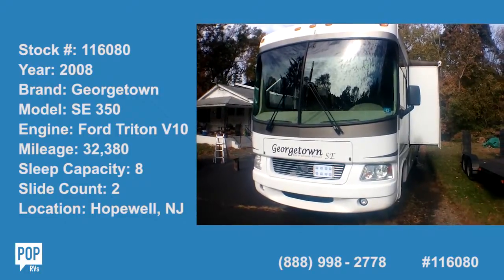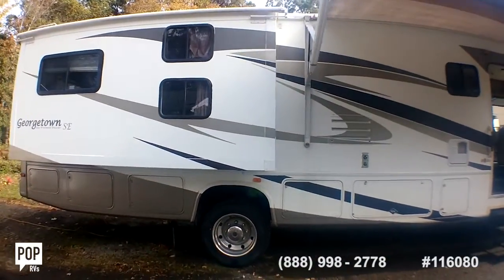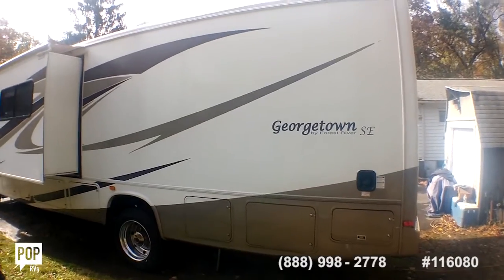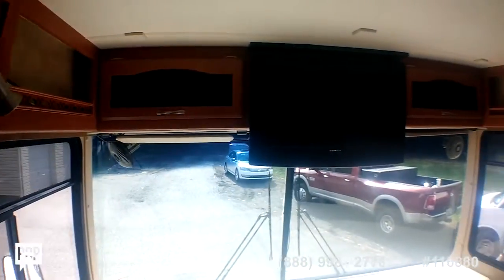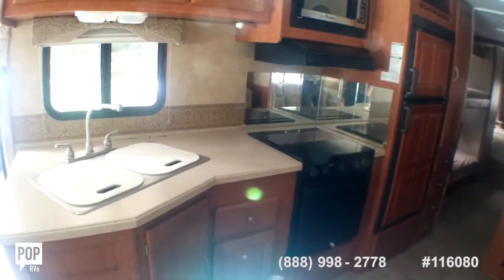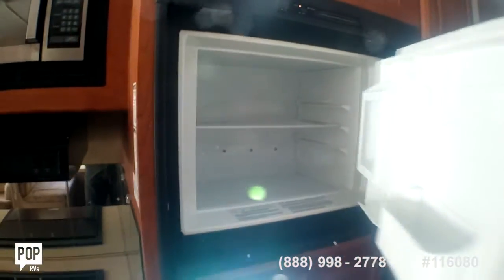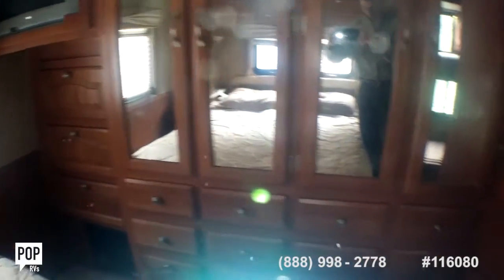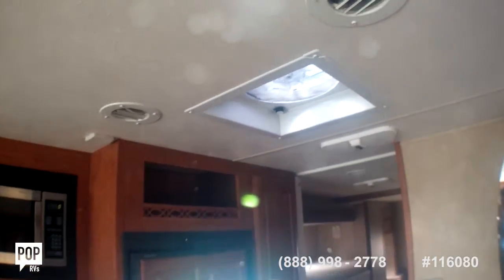[UNAVAILABLE] Used 2008 Georgetown SE 350 in Hopewell, New Jersey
2009 Georgetown 350 TS in Owings Mills, Maryland - $49,995

2003 Gulf Stream Ultra Supreme in Longwood, Florida - $24,000

2007 Surf Side (by National) 34E in Nixa, Missouri - $49,500

2009 Hurricane 34B in Oak Ridge, New Jersey - $53,900